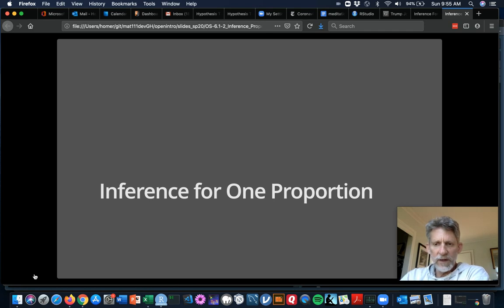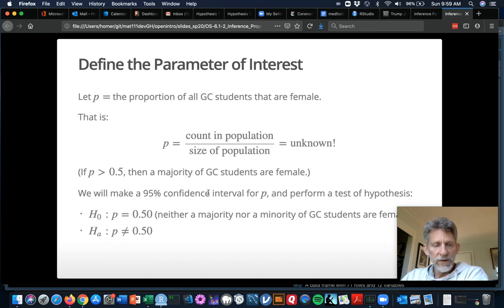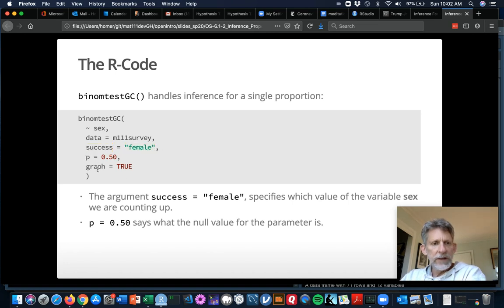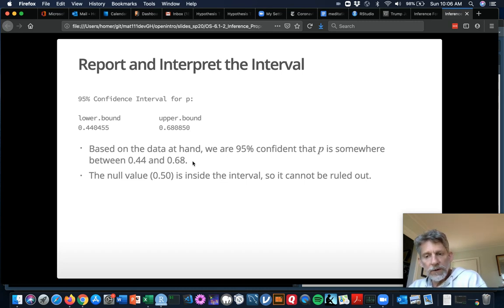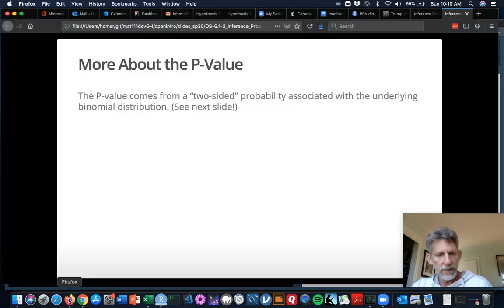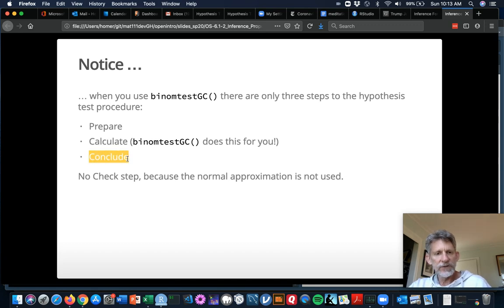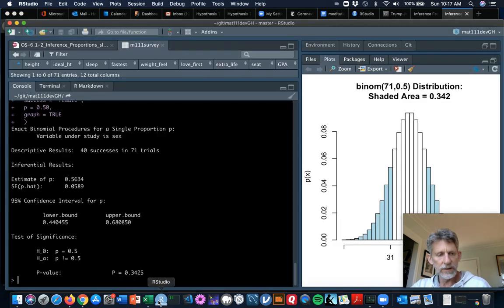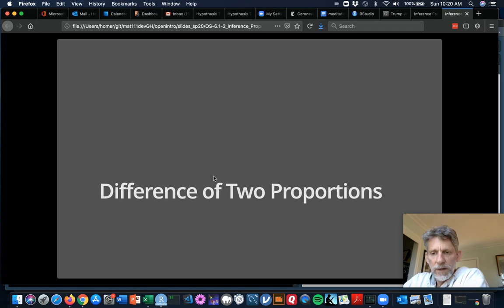Sections 6.1-2: Inference for Proportions (part 1)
Confidence intervals and hypothesis tests for a single population proportion, using binomtestGC().